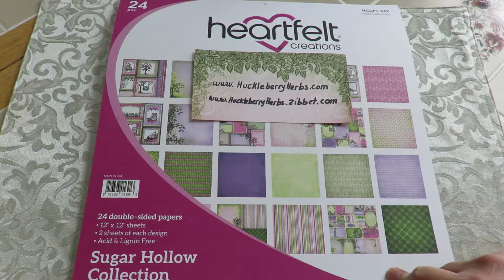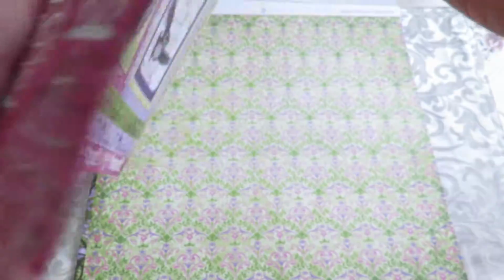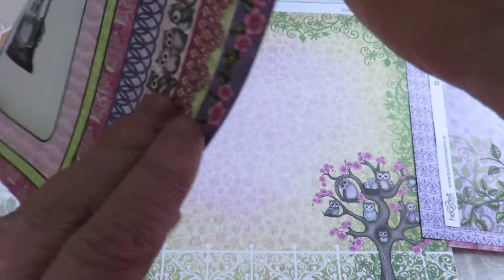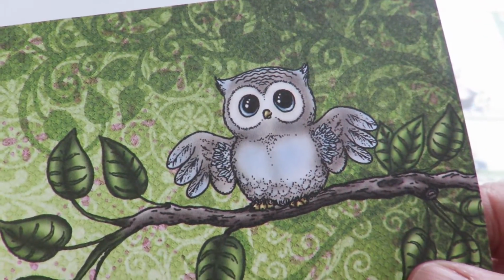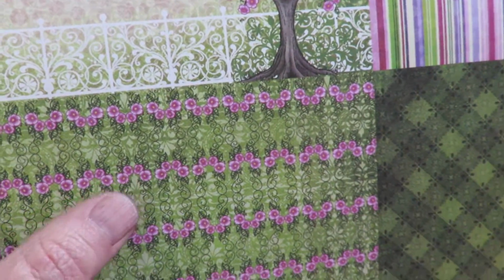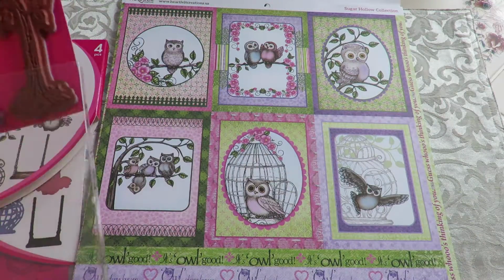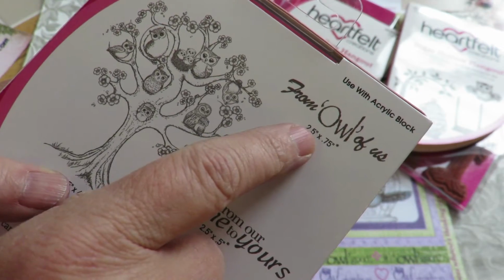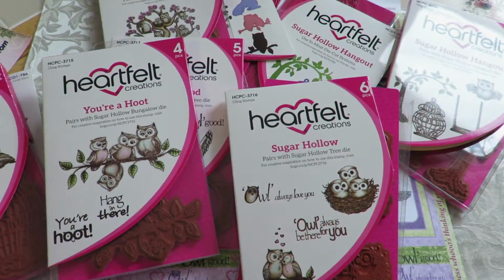Heartfelt Creations Sugar Hollow Close Up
See the Sugar Hollow Collection in detail.